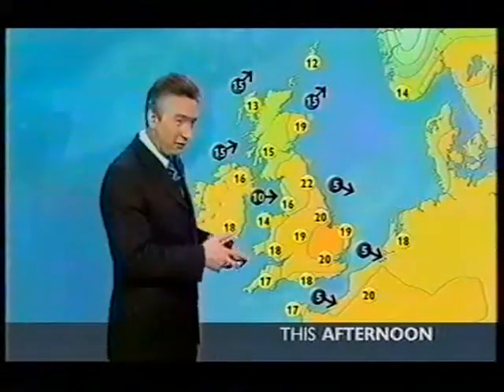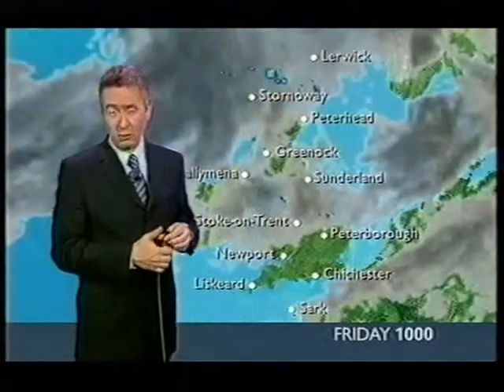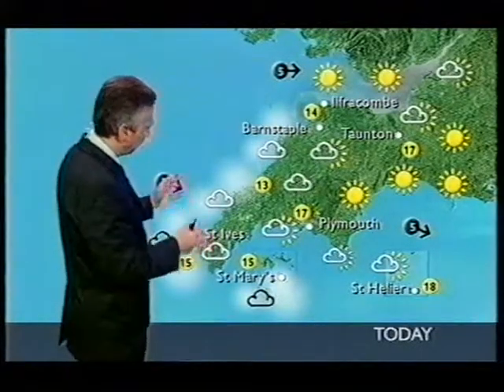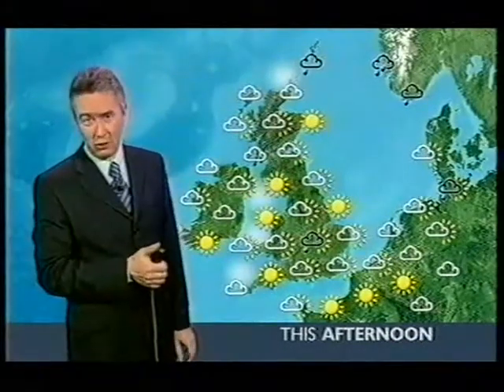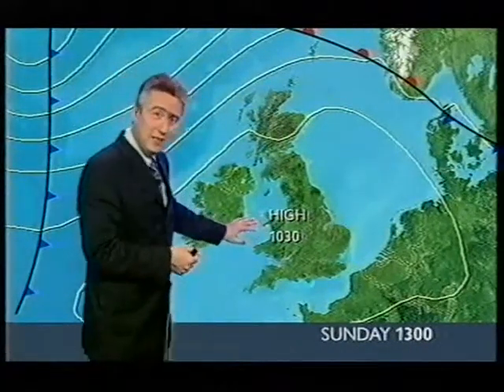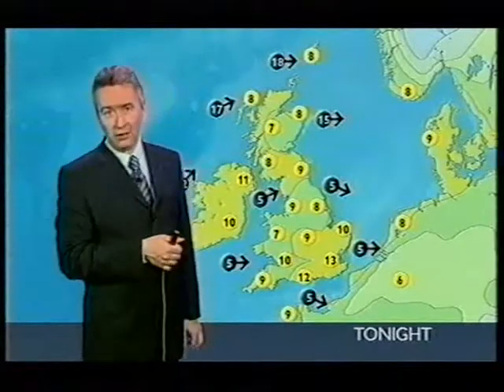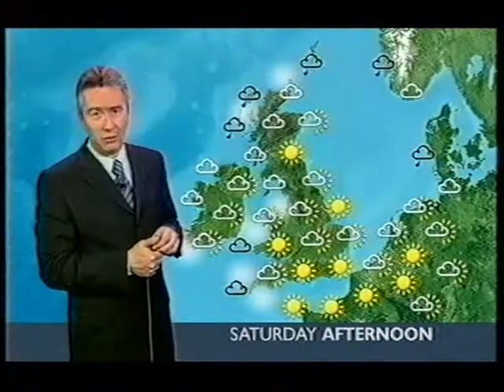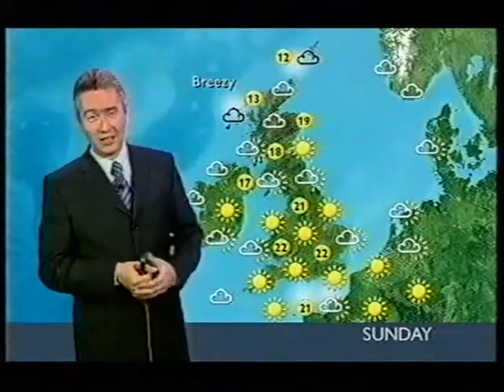BBC Weather 14th May 2004